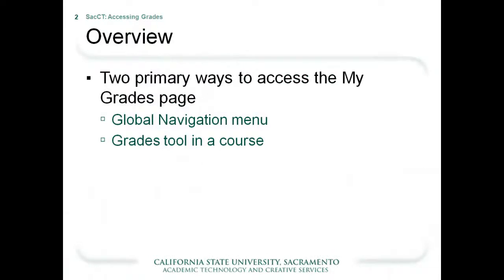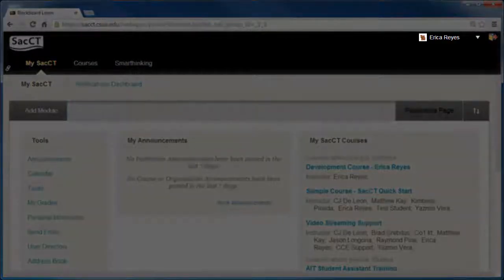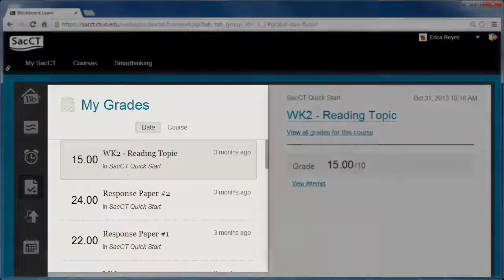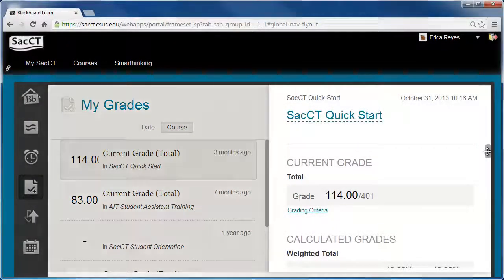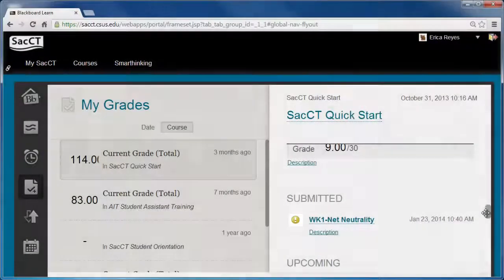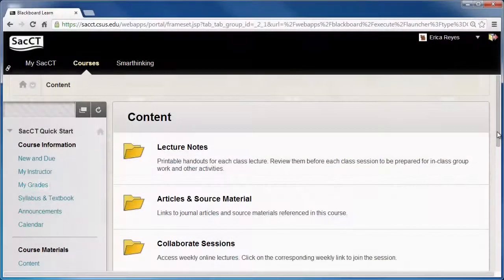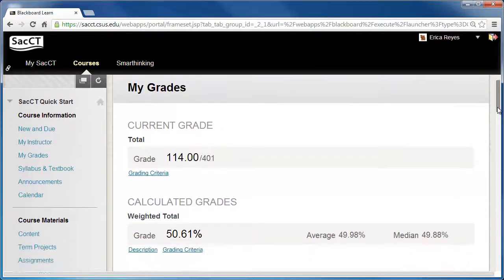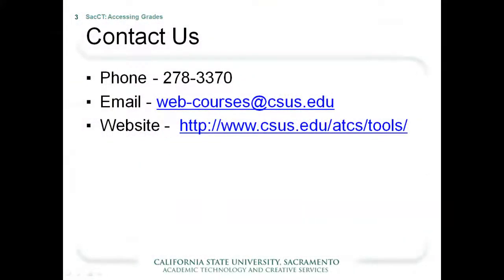SacCT - Accessing Grades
Learn how to access your grades in SacCT-Blackboard.